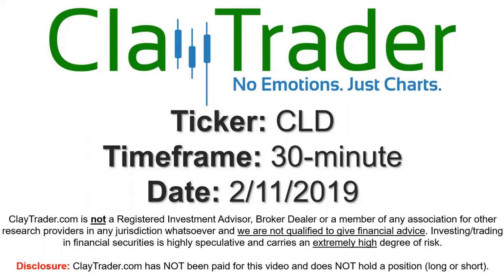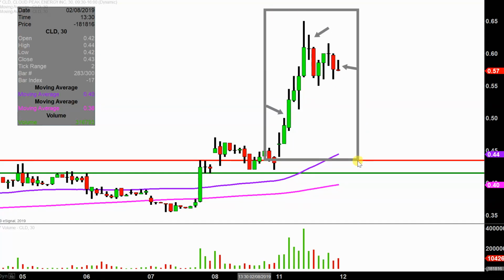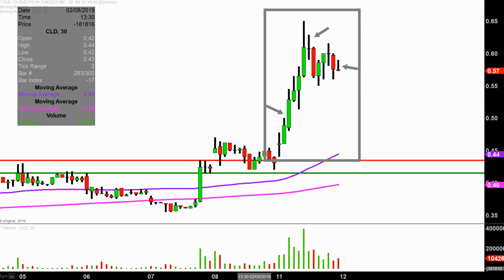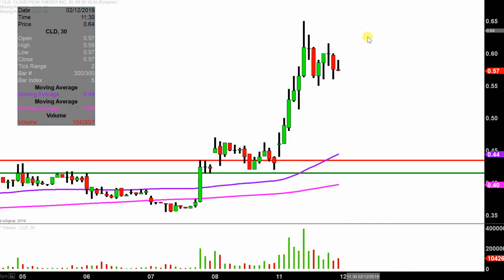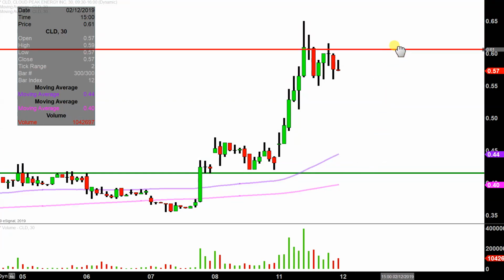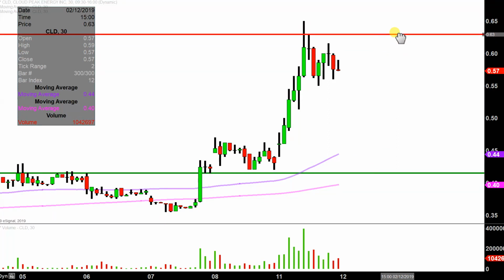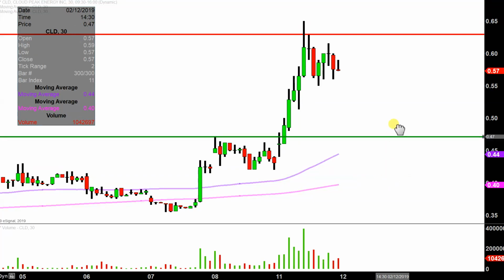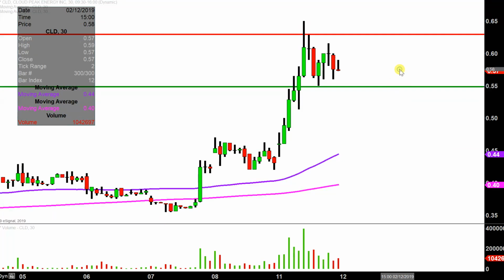Cloud Peak Energy Inc. - CLD Stock Chart Technical Analysis for 02-11-2019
Learn how to read stock charts and identify technical patterns as ClayTrader does a quick stock chart review on Cloud Peak Energy Inc. (CLD).